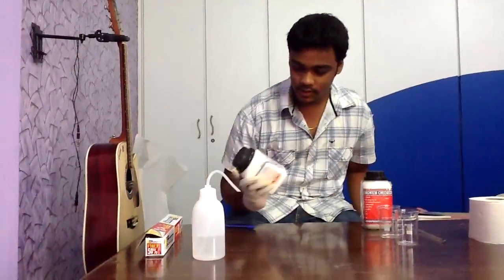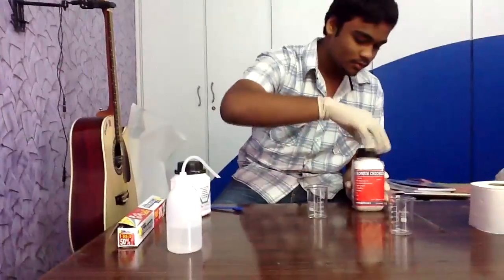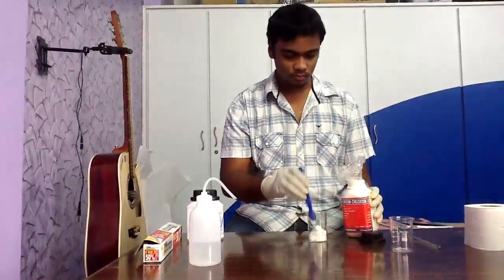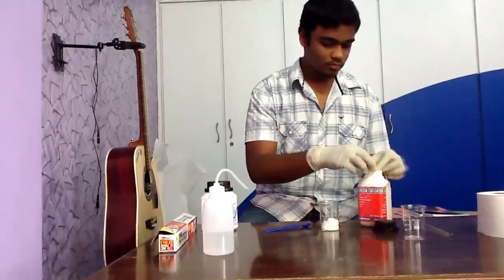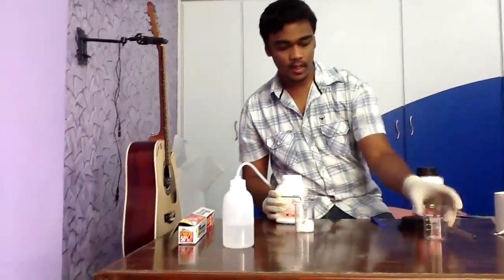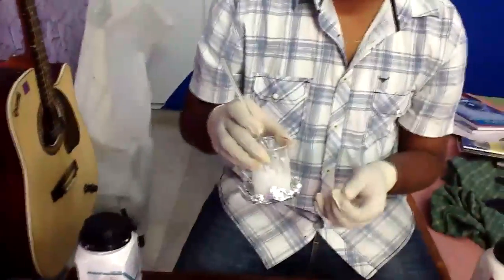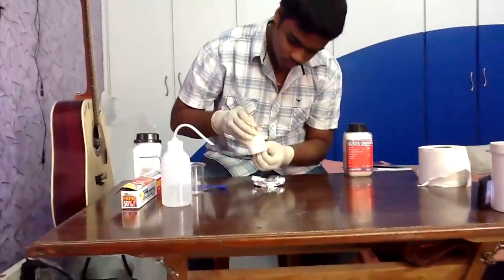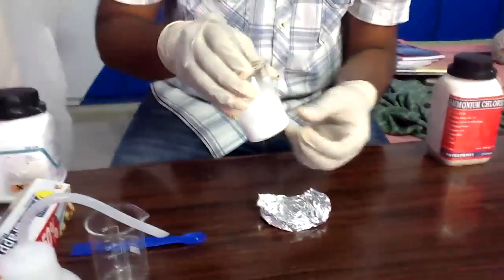baoh2+nh4cl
HEY FRNDZZ. !

Its my frst video with vocal so sorry for the mistakes if any.

precautions:

Barium hydroxide is irritant & also harmful so use some protection like gloves for u r hands

NH3 gas released is vry punget and inhaling it makes u r nose hyperactive so use sme kind of  a mask for u r nose